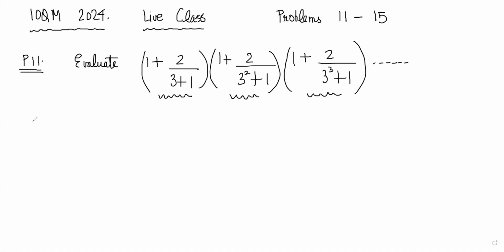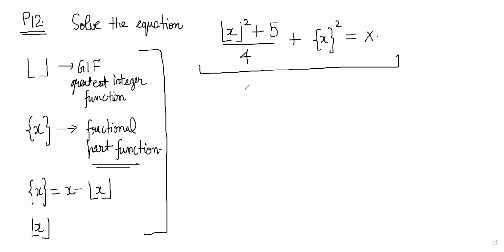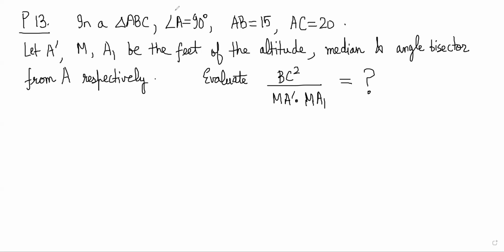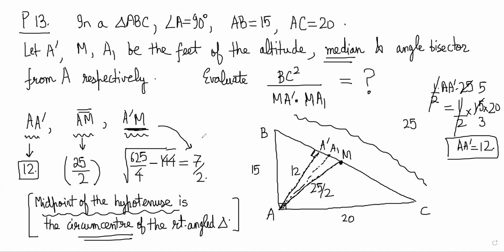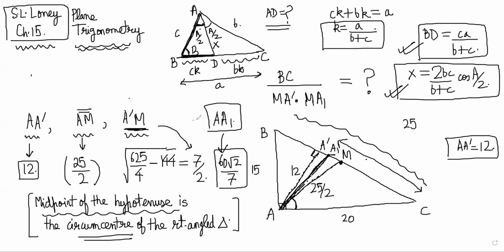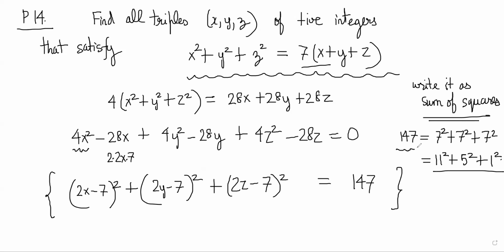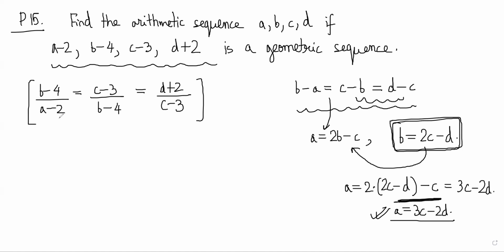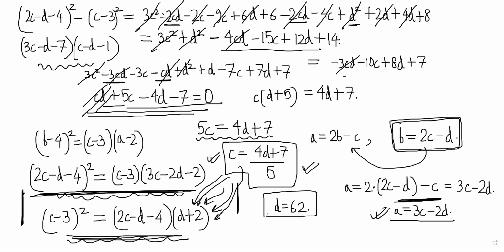Problems 11 - 15 || IOQM Live Camp